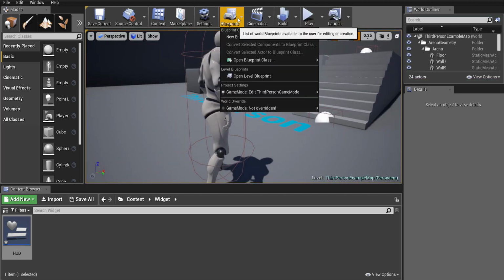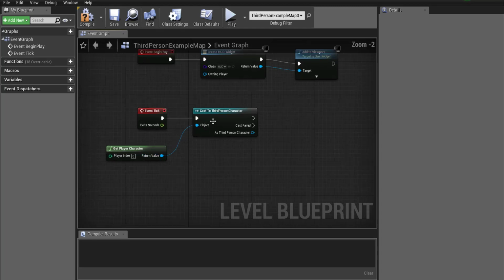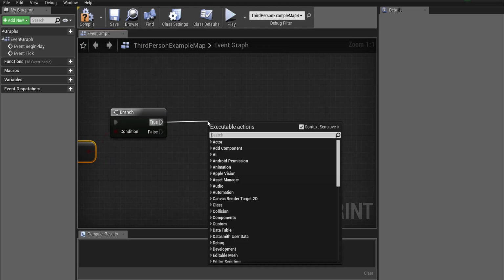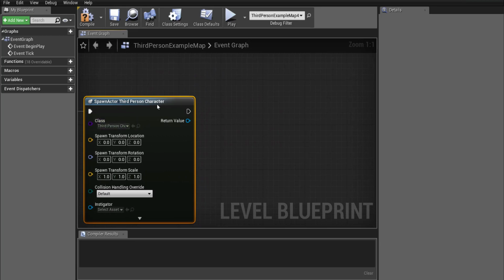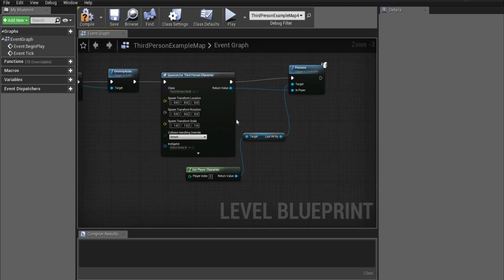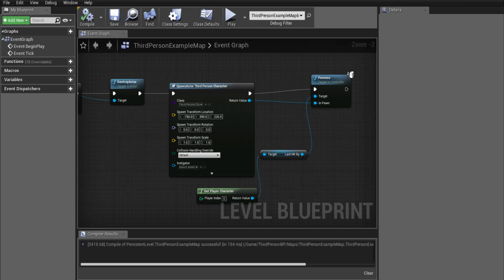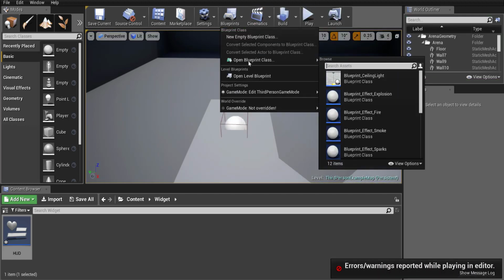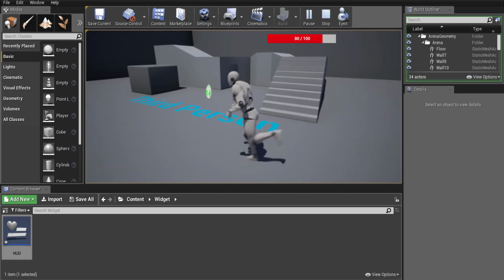Unreal Engine 4 - Death and Respawn Tutorial (Beginner)